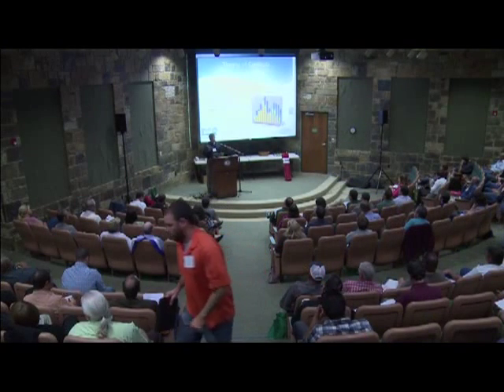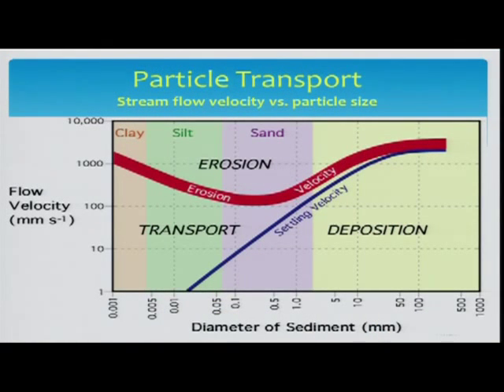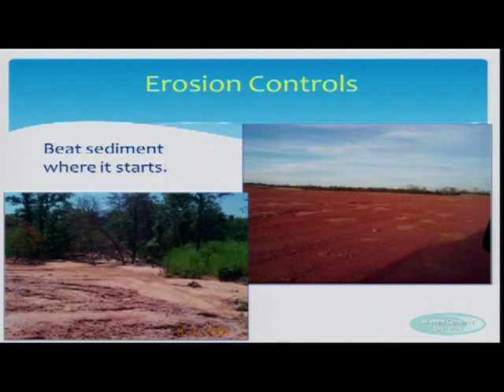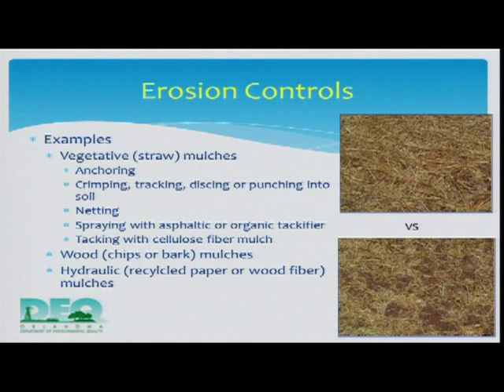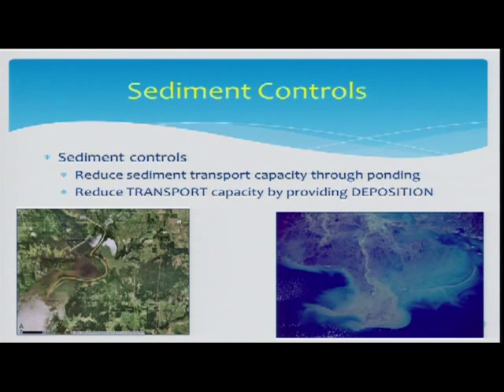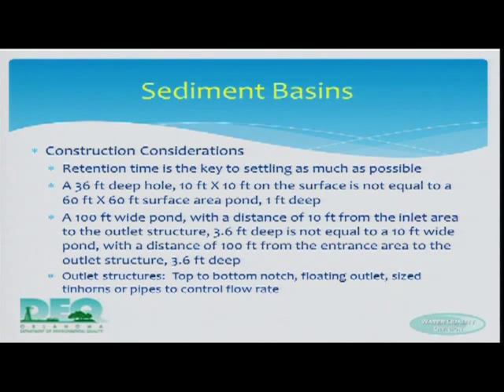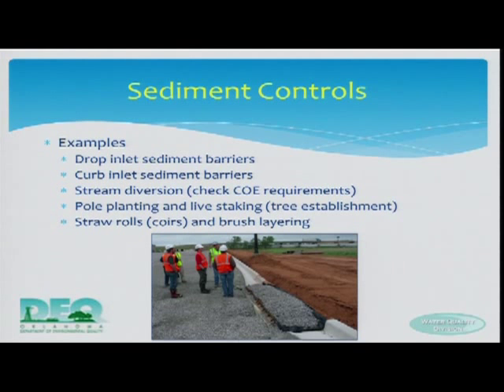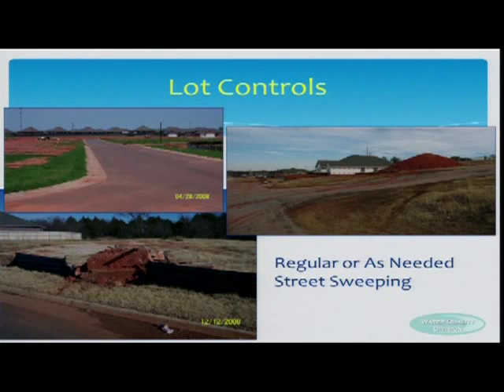New and Recommended Construction Best Management Practices (BMPs)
In this training video, Joe Willingham, a Professional Chemical Engineer with the Department of Environmental Quality (DEQ), discusses planning and design considerations when developing an erosion and sediment control plan for a construction site, the fundamentals of sediment transport and the benefits of a variety of structural BMPs & non-structural BMPs.

This presentation was given at the Oklahoma MS4 Stormwater Management Conference on Nov. 7th at the Rosser Conservation Education Center at the Oklahoma City Zoo.